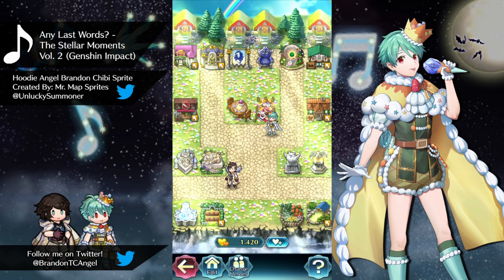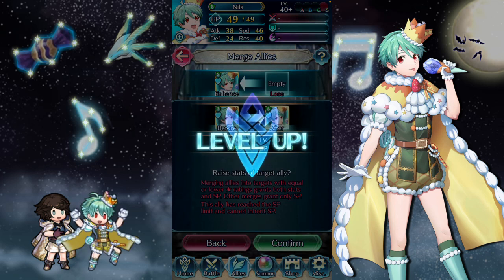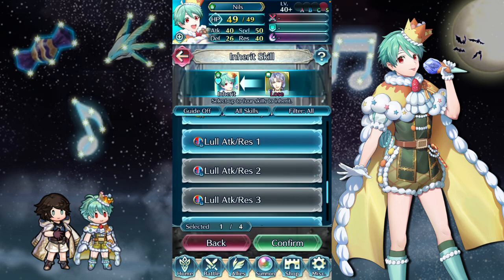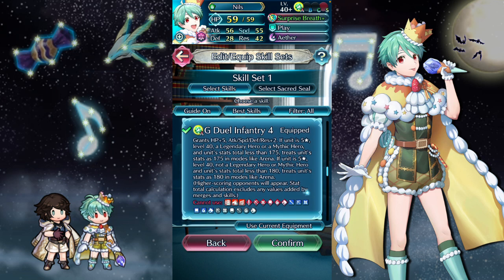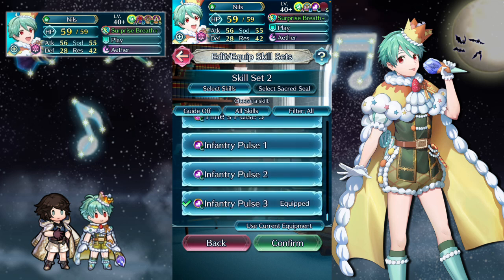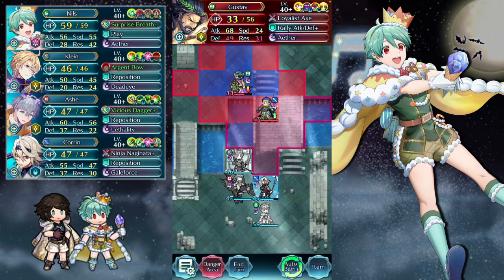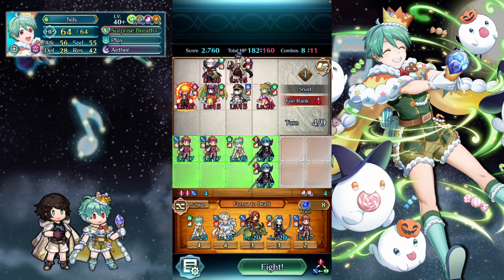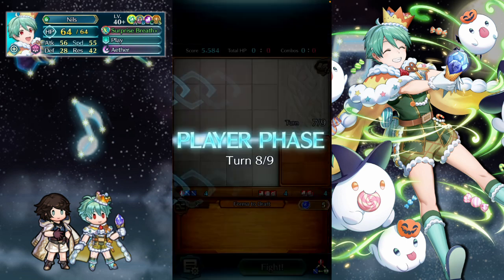Disrupt Dragon Dancer! - Nils (Wandering Star) +10 FEH Building Showcase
The Angel Army finally gets its first refresher unit, Nils the wandering star!
Let's build the boy up so he can support our team by disrupting the enemies'!
Building Halloween Nils and showcasing him both in a traditional battle, and also as support in Pawns of Loki!